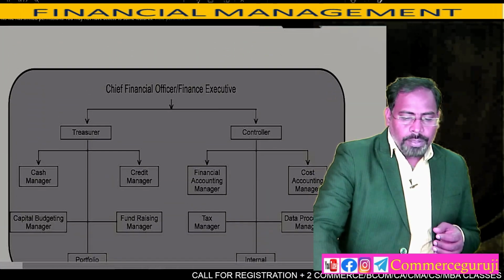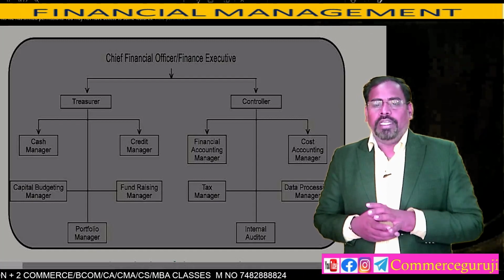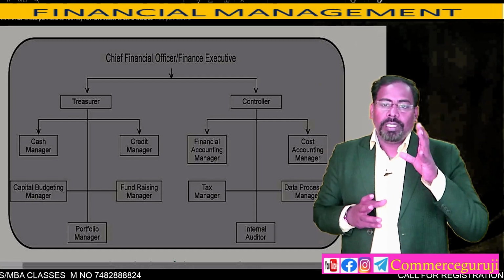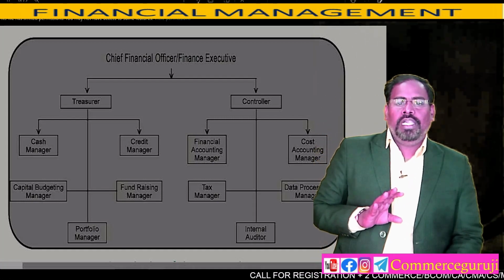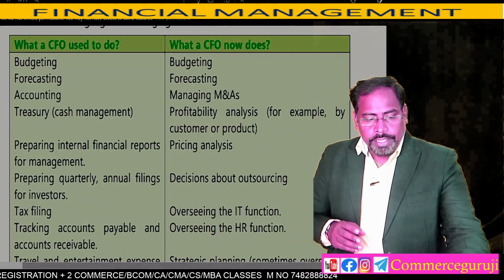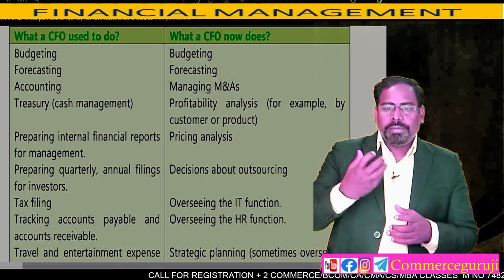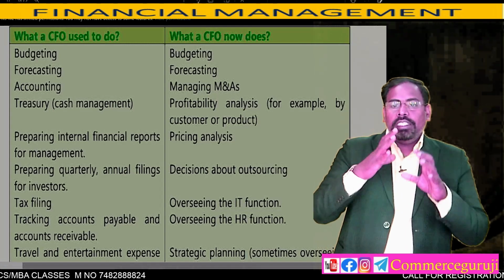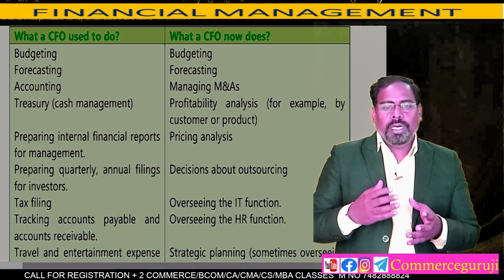Role of CFO # fm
About commerceguji
Dear learner,
 This short video has wonderful for you quick learning, time save, and for examination.  You can use as whatsup status also.
Purpose of this video is You can be learn quick and recall for examination as revision only .When your see it several time it will  stores in  your subconscious mind impact ,You can recall easily ,You will be  difference in front of others.
              Commerce guruji  origination is an e-Learning Platform, that provides Video Lectures for CA, CS, CMA ,+2 COMMERCE, B.COM, M COM, IGNOU , MBA students ,Stock Market Classes from India's Best The faculty are from  India's Best Professors ,experience in teaching   in best collages , university and industries having qualified  PHD, CA, CMA,CS, LLB  with rank holder and topper in different institution  ,learning is now very- very  easy  at the comfort of your home.
 OUR Motto – DO WHAT YOU LOVE, I   AM   POSSIBLE
 MISSION - To provide educate on financial literacy across nation.
VISSION- Our aim is to become National leading online education organization with value education
Chapter1RealNumbers Chapter2Polynomials Chapter3PairofLinearEquationsinTwoVariables Chapter4QuadraticEquations Chapter5Arithmetic Progressions
Chapter6Triangles Chapter7Trigonometry Chapter9Applications of Trigonometry
Chapter10Circle Chapter11Constructions Chapter12Areas related to Circles
Arithmetic Progressions#Trigonometry#Applications of Trigonometry#Circle#Constructions#Areas related to CirclesVolumes#Statistics#Probability
Accounting ratio | Q29 to Q36 | Part 8 | Dk goel solutions | Class 12 | Accounts | Commerce guruji |
Good clasS#Best class#Bast class for coching
Exam studyB.com#M.com#Carrer#IGNOU#10thClass#Best Teaching commerce#Guruji commence#Guruji
GURUJICOMMERCE Commerceguruji bibek sir/ ganesh sir